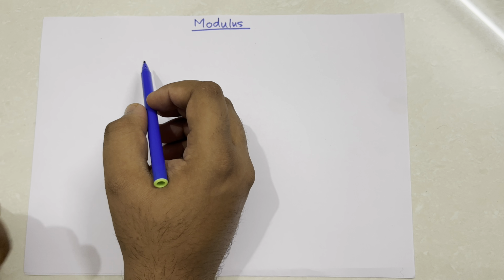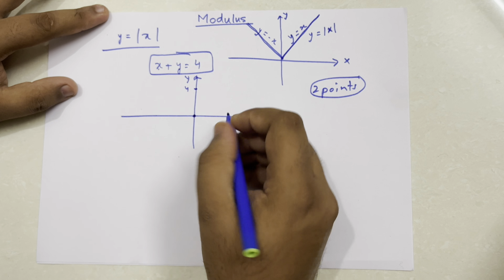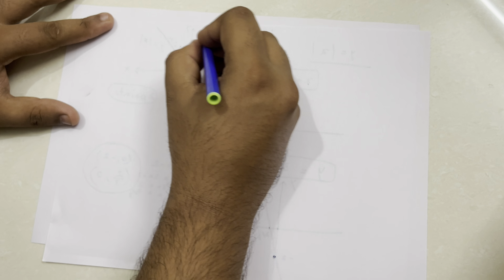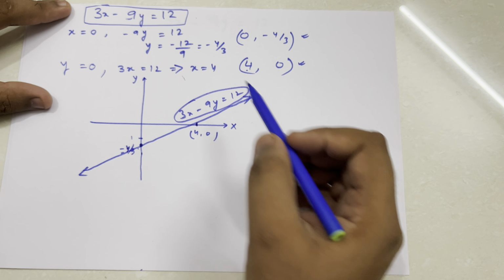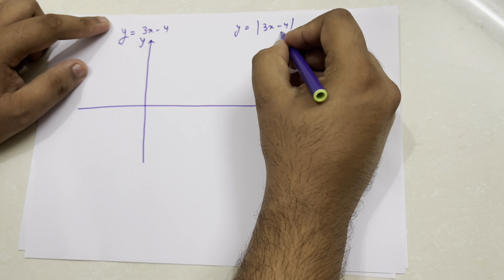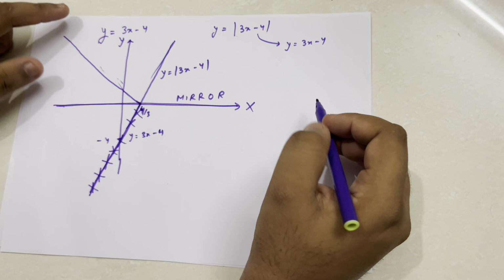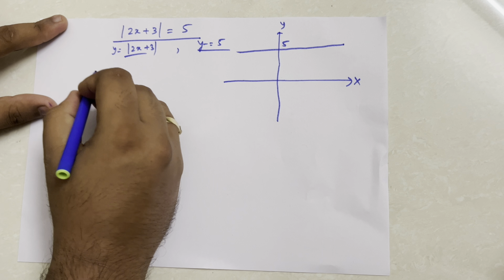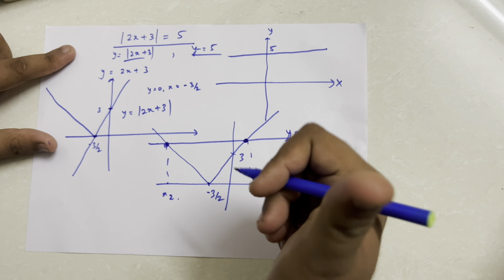Modulus Function Part 3 | Introduction to Graphs & Functions | Mathematics Concepts | JEE/CAT/GMAT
This video is meant for students who want to clear their mathematics fundamentals. Suitable for students of classes 9 and 10 appearing for Mathematics Olympiads, for class 11 & 12 students preparing for JEE Mains & Advance examinations. This video will also be useful for MBA entrance examinations (like CAT, XAT, NMAT, SNAP, MAT etc.)

This entire series will cover Graphs & functions - which forms the core & fundamentals of Mathematics.